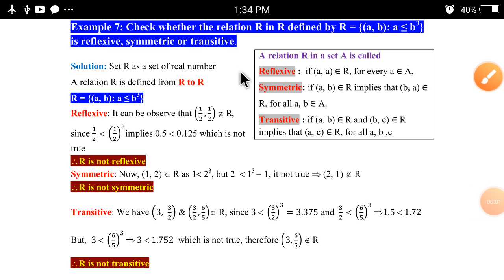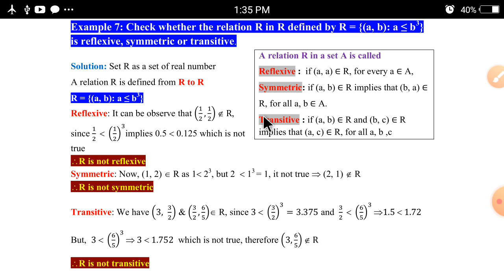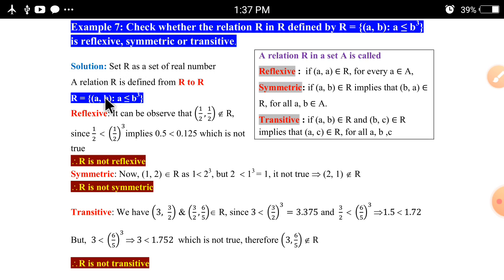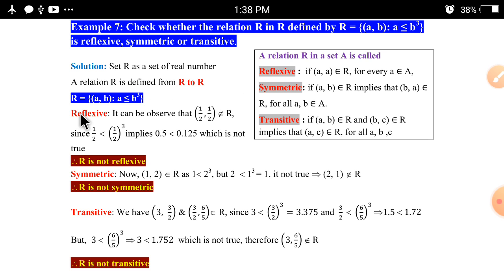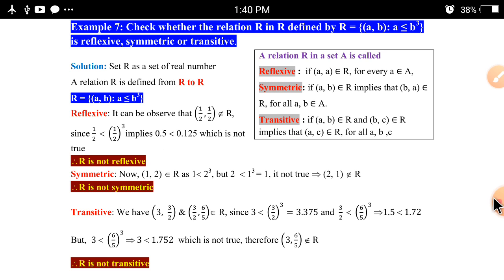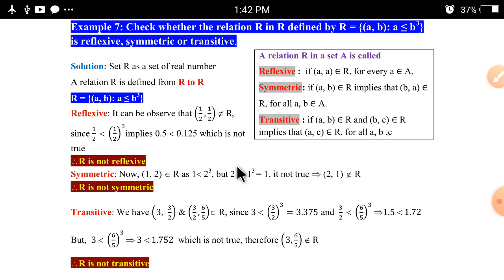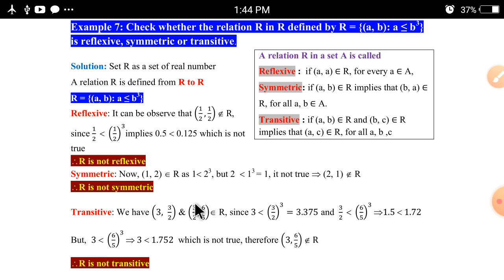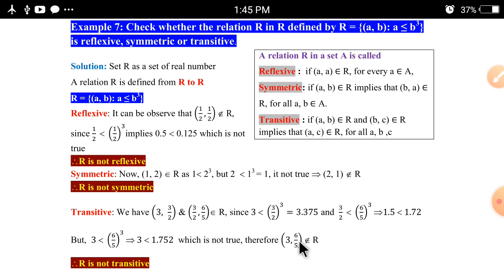RELATION AND FUNCTION CLASS IX BY B P KAMBLE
EXAMPLE ON REFLEXIVE, SYMMETRIC AND TRANSITIVE